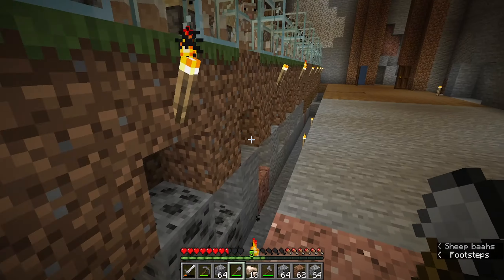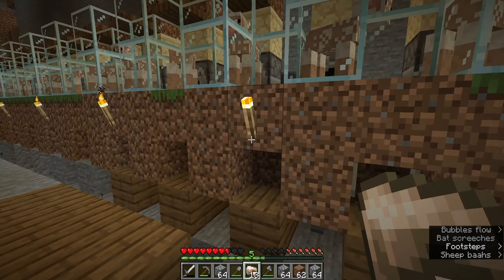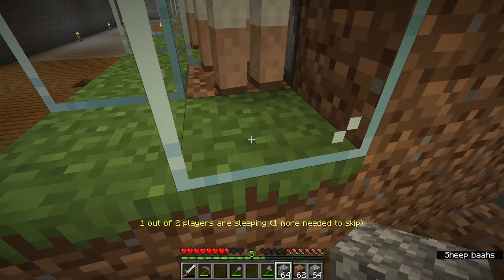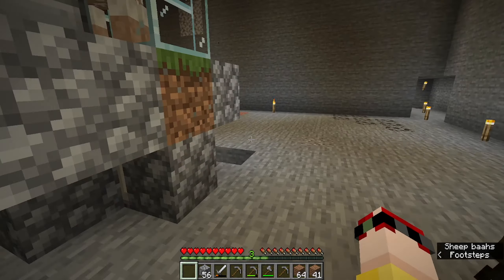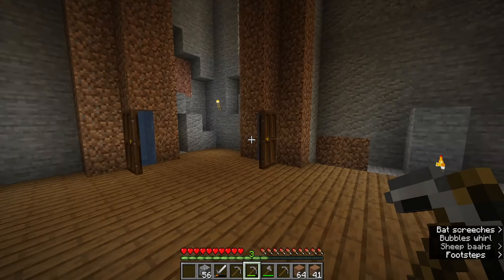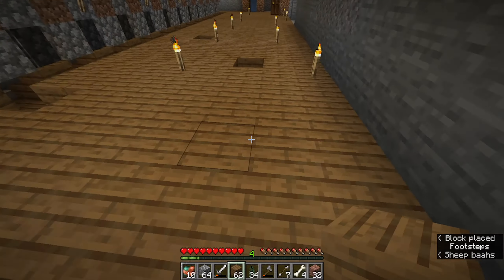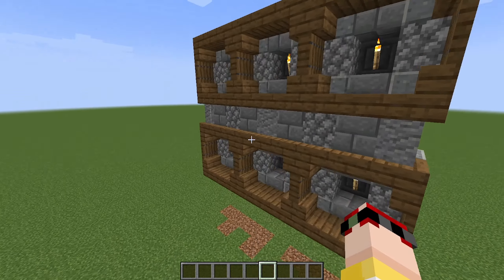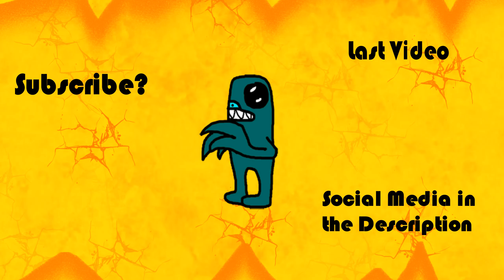Boredom SMP: Episode 8 - Basement stuff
Hello!  \(^v^)/
Nevermind that first message of the video...
Got better after like 1 or 2 weeks and didn't record anything ( = v ='' )

Intro: Vexento – All Night
Outro: Vexento – Jump